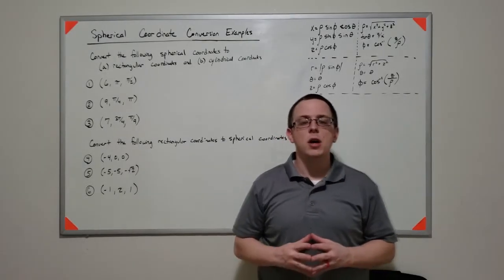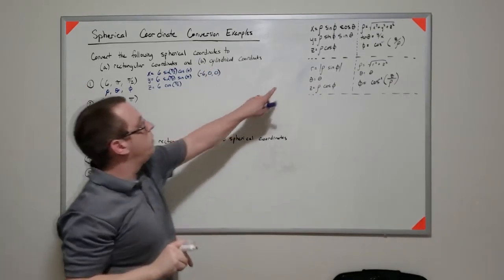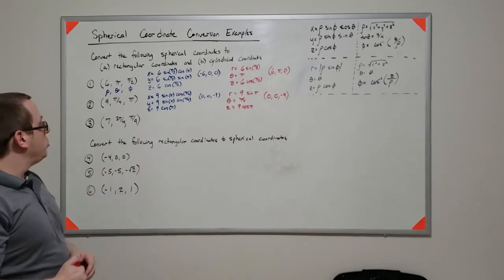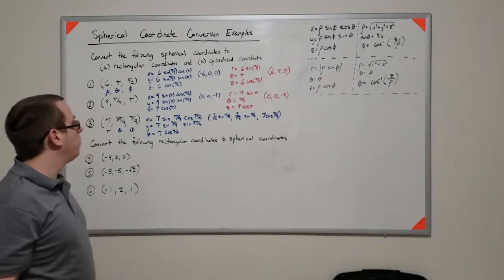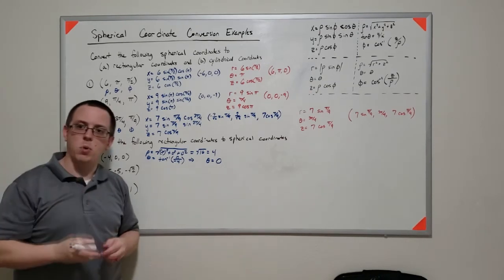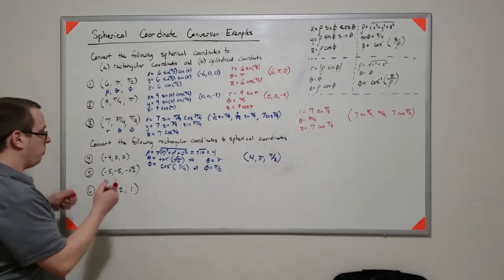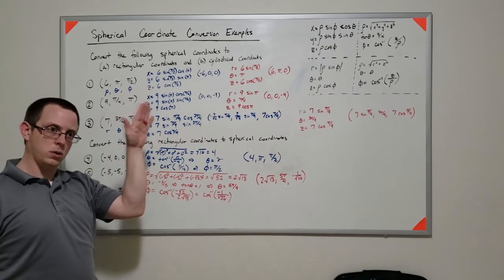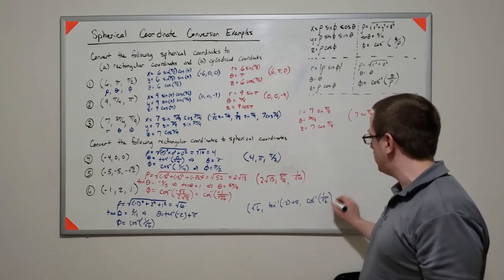11.07.06 Spherical Coordinate Conversion Examples